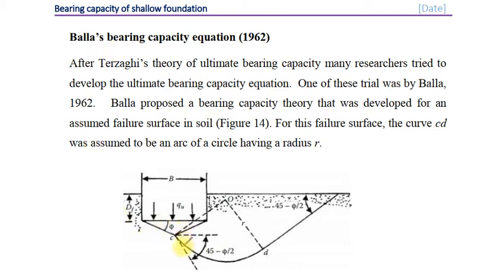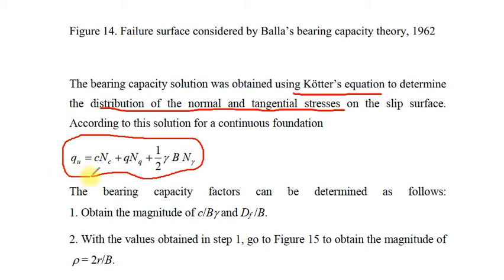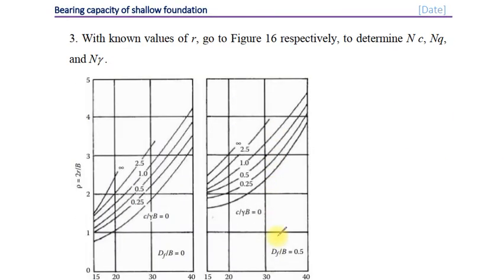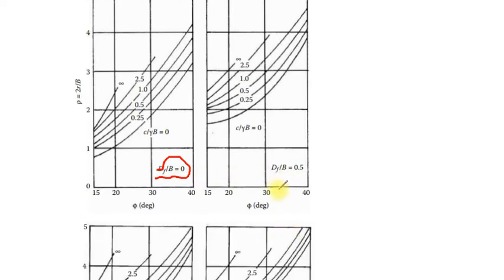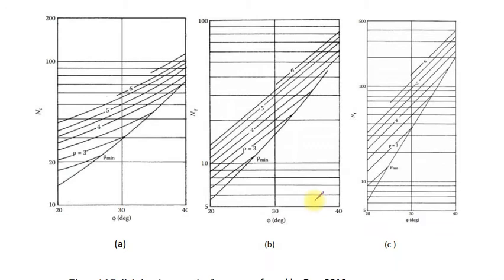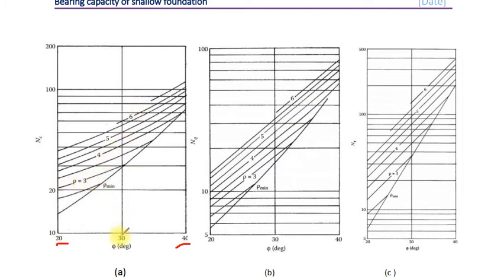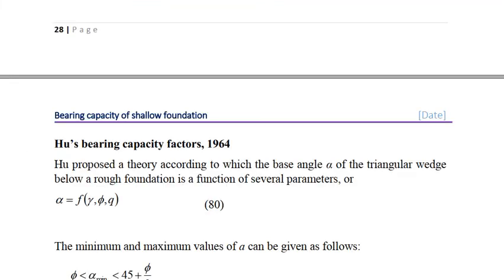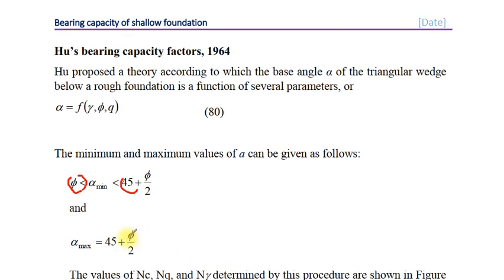Bearing capacity of shallow foundations